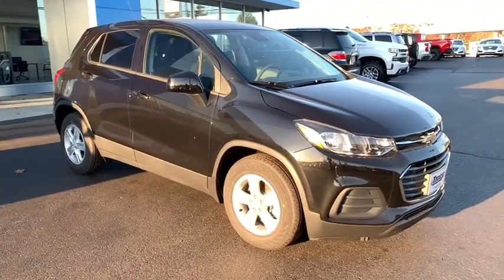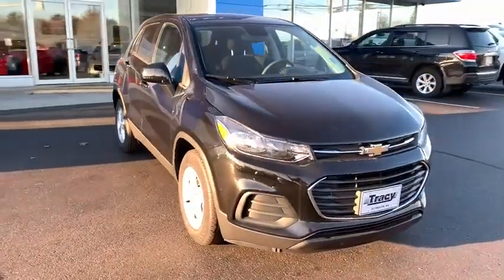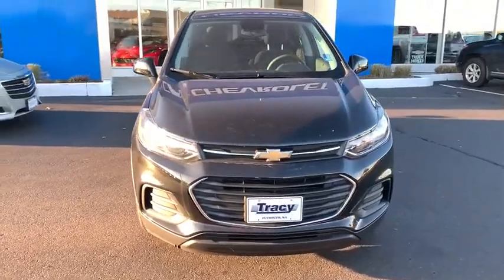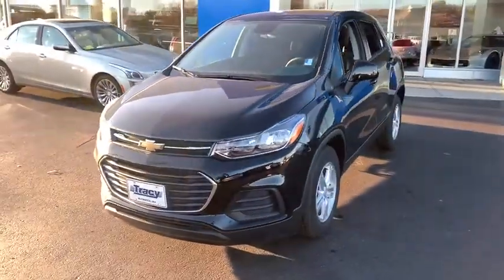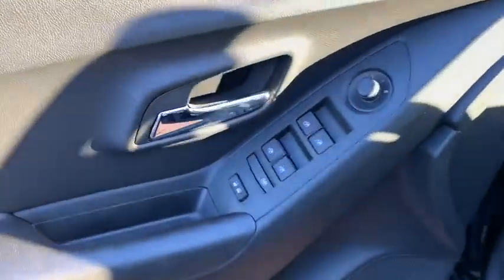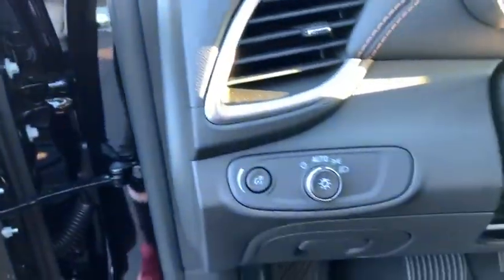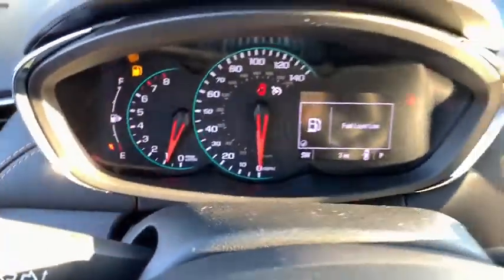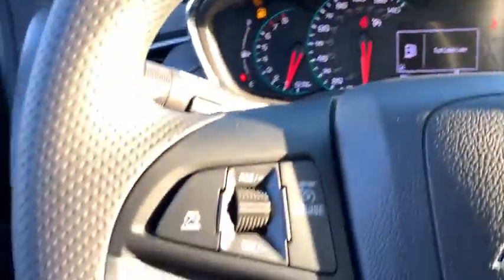2020 Chevrolet Trax Plymouth, Kingston, Carver, Bourne, Middleborough, MA TRK20155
New 2020 Chevrolet Trax available in Plymouth, Massachusetts at Tracy Chevrolet Cadillac. Servicing the Kingston, Carver, Bourne, Middleborough, MA area.